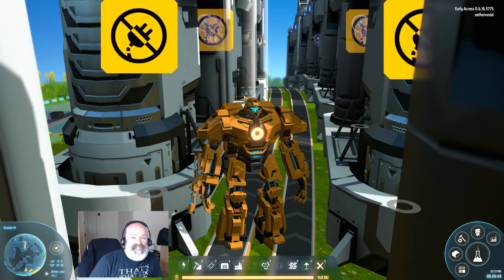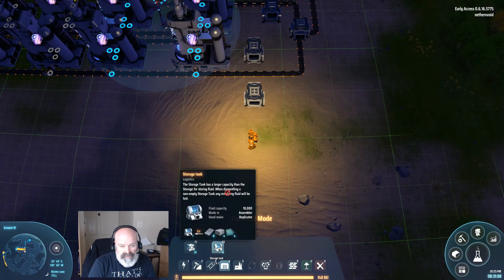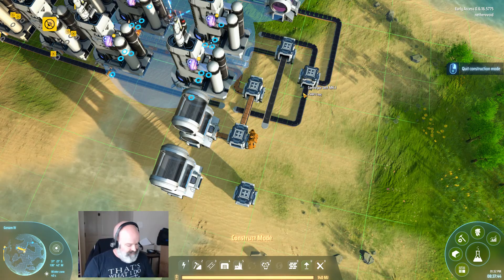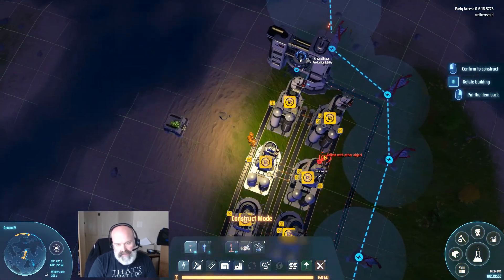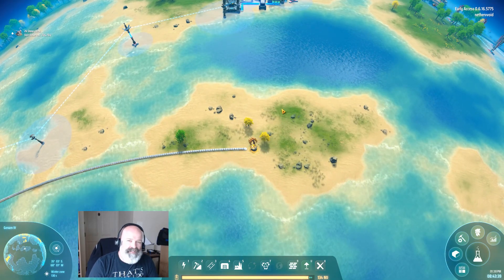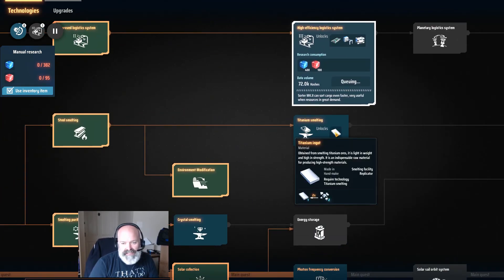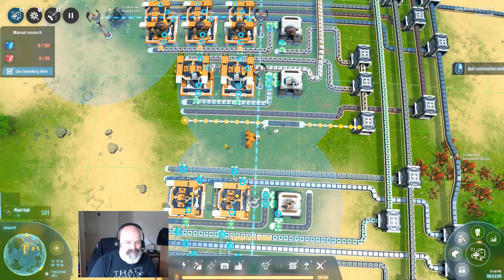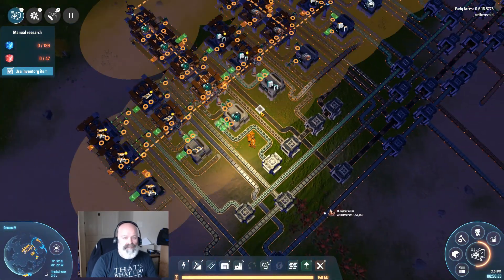Dyson Sphere Program DSP - EVIL RED SCIENCE! - S1 E016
The dark side of science. We don't know the power of it.

Dyson Sphere Program is a cool new factory building game much like Factorio or Satisfactory. Let's build some cool factories and automation!